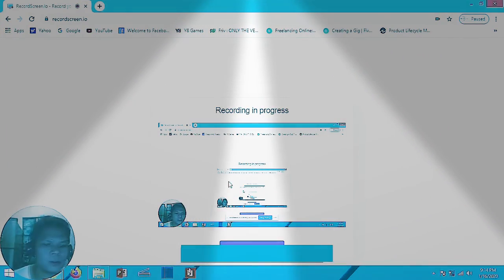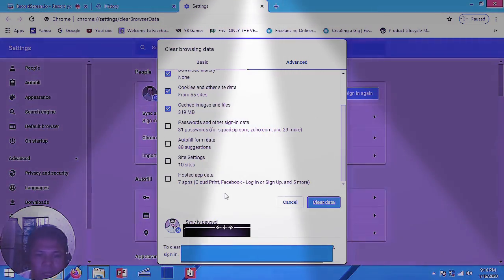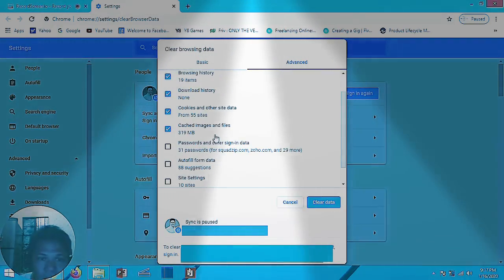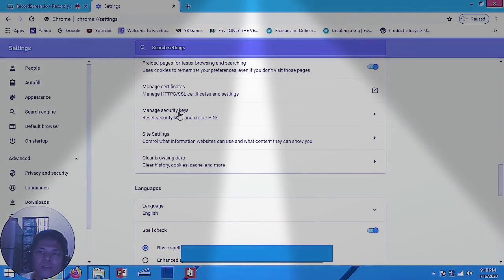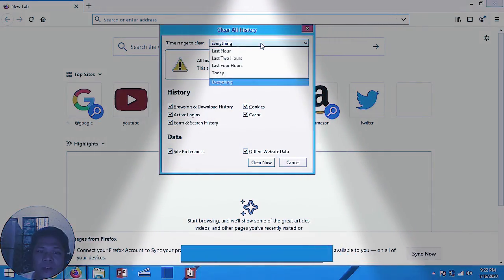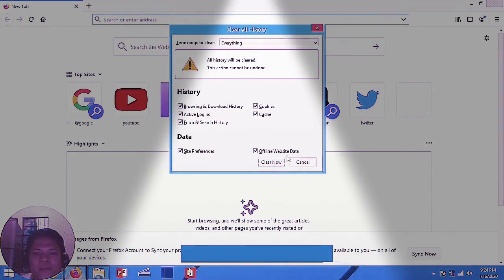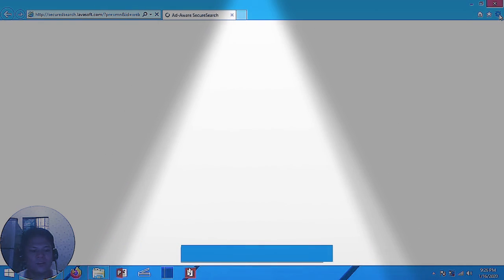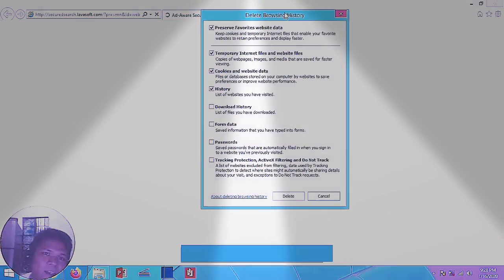Tips on How to delete browsing history on Chrome, Mozilla Firefox and Internet explorer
how to delete browsing history in chrome
how to delete browsing history in chrome on phone
how to delete browsing history in google chrome address bar
how to delete browsing history in google chrome android
how to delete browsing history and cache in chrome
how to delete cookies and browsing history in chrome
how to delete cookies and browser history in chrome
how to delete browsing history on google chrome search bar
how to clear history in chrome
how to delete browsing history on chrome when closing
how to disable delete browser history in chrome
how do you delete browsing history in chrome
how to delete browsing history in google chrome on exit
how to delete browsing history on exit chrome
how to delete browsing history on chrome upon exit
how to delete browsing history from chrome
how to delete browser history from chrome
how to permanently delete browsing history from chrome
how to delete browsing history from google chrome permanently
how to delete browsing history from google chrome
how to prevent someone from deleting browsing history in chrome
how to prevent user from deleting browsing history in chrome
how to delete browsing history in google chrome mobile
how to delete browsing history in google chrome mac
how to delete browser history in google chrome
how to delete browser history chrome iphone
how to delete browsing history in chrome in mobile
how to delete browsing history on chrome iphone
how i delete browsing history in google chrome
how to delete browsing history chrome mac
how to delete browsing history on chrome
how to delete browsing history on chrome windows 10
how to delete browsing history on chrome android
how to delete browsing history on chrome mobile
how to permanently delete browsing history in chrome
how to delete all browsing history permanently chrome
how to prevent deleting browsing history in google chrome
how to delete browsing history on google chrome tablet
how to delete the browsing history in google chrome
how to delete the browser history in google chrome
how to delete browsing history using google chrome
how to delete browsing history with google chrome
how to delete browsing history windows 10 chrome
how to delete browsing history in mozilla
how to delete browser history in mozilla
how to delete browsing history in mozilla firefox permanently
how to delete browsing history in mozilla firefox
how to delete browser history in mozilla firefox
how to delete browsing history in mozilla firefox browser
how to delete browsing history in mozilla firefox in windows 7
how to delete browsing history on mozilla fox
how to erase browsing history mozilla
how to delete all browsing history in mozilla firefox
how to clear history in firefox
how to clear history on firefox
how to clear browsing history and cookies in firefox
how to delete history and cookies in firefox
how to delete history in firefox
how to delete browser history in firefox
how to delete browsing history on mozilla
how to delete browsing history on mozilla firefox
how to delete browser history on mozilla firefox
how to delete the browsing history in mozilla firefox
how to delete browsing history in internet explorer
how to delete browsing history in internet explorer windows 7
how to delete browsing history in internet explorer permanently